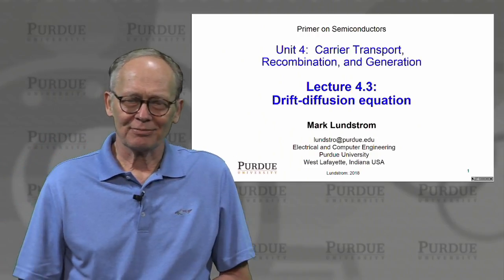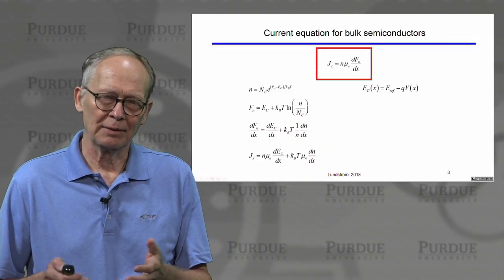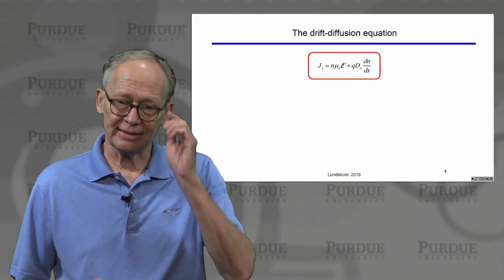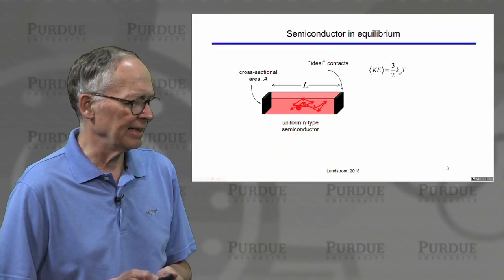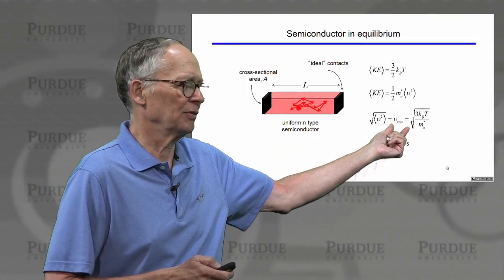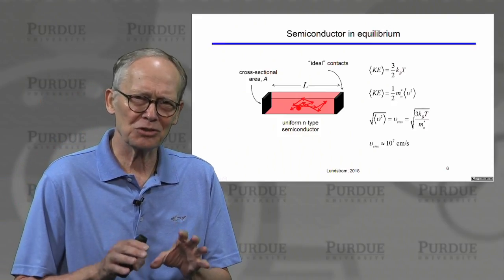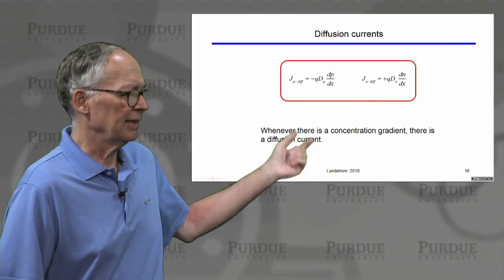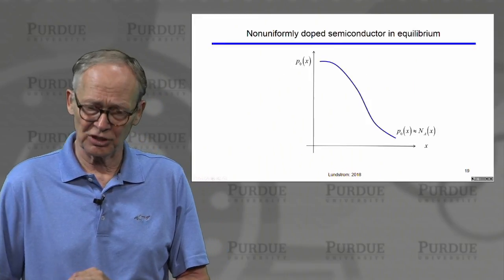ECE Purdue Semiconductor Fundamentals L4.3: Recombination and Generation - Drift-Diffusion Equation